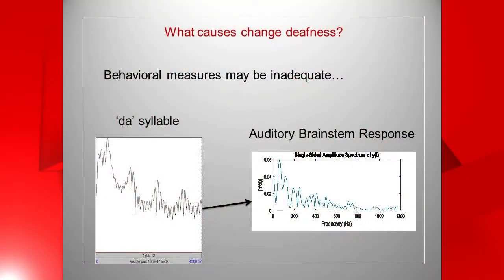Semi-Finalist Vanessa Irsik | Psychology | College of Liberal Arts